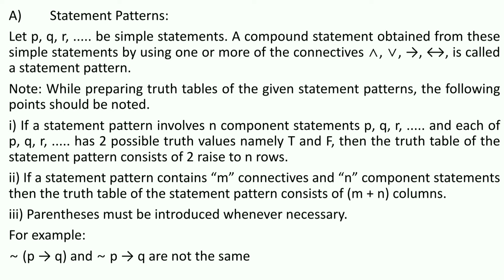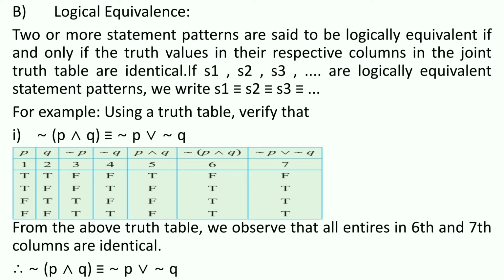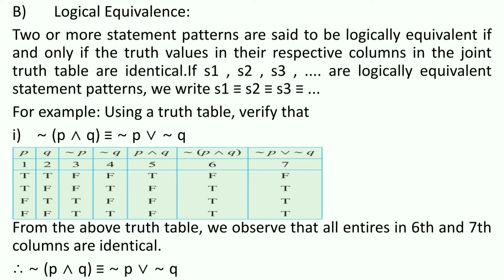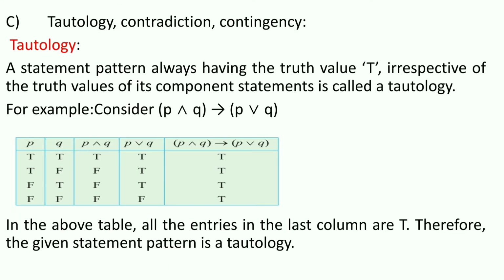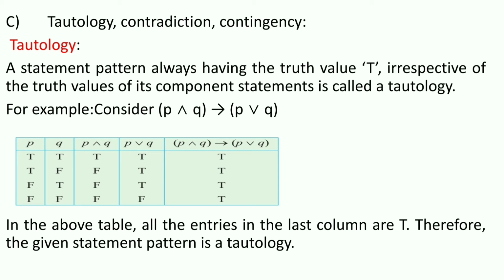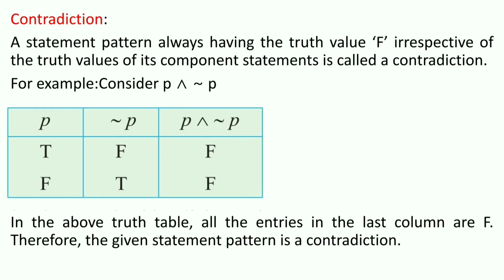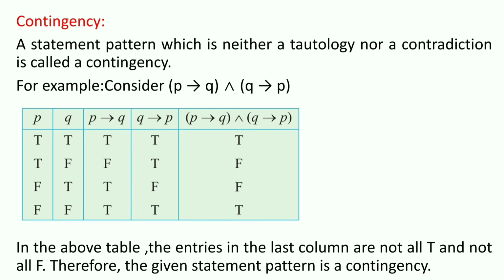Mathematical logic: statement patterns and logical equivalence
Statement patterns and logical equivalence